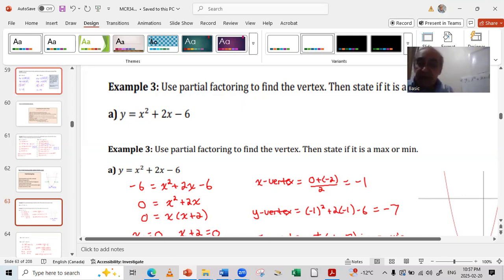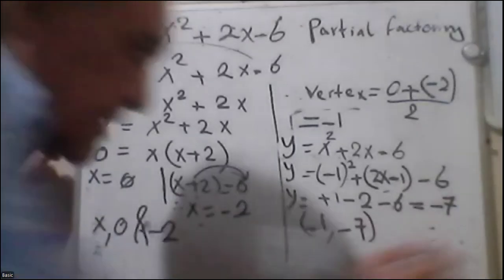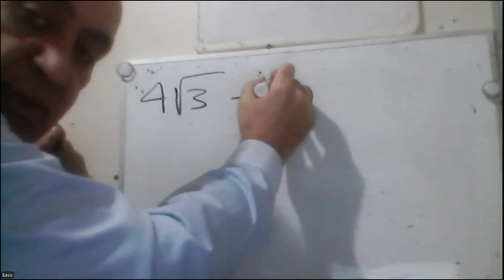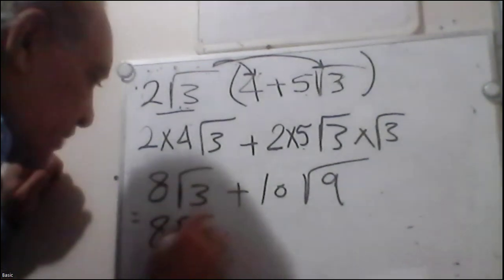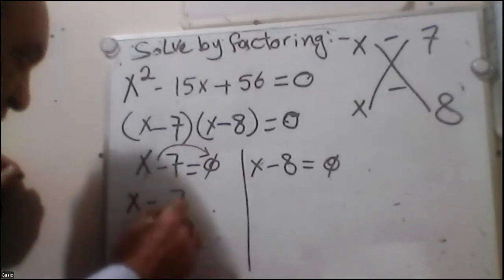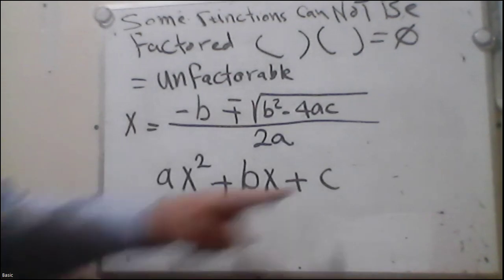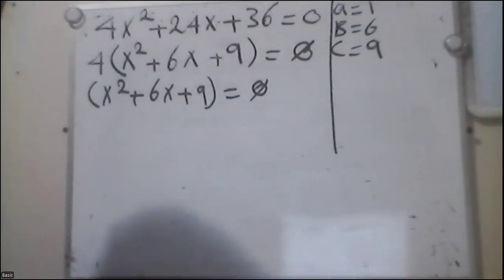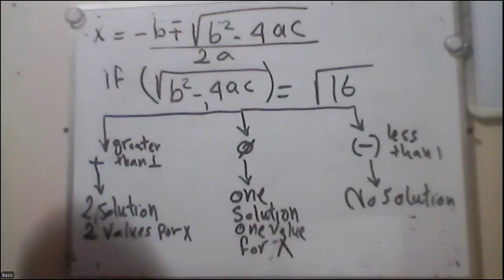9 MCR3U GRADE 11 RADICALS , THE VALUES OF RADICALS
THE RADICALS FORMULAS  AND GETTING THE VALUE OF RADICALS